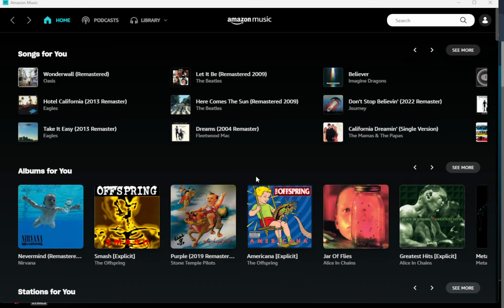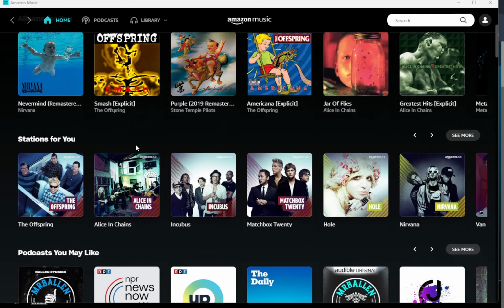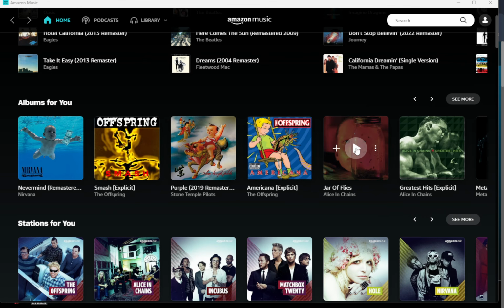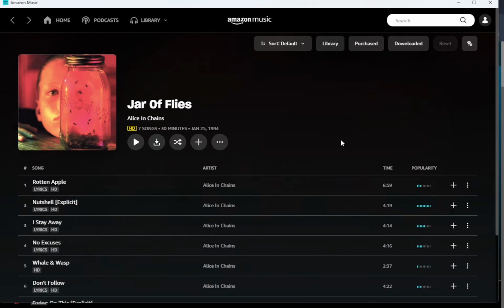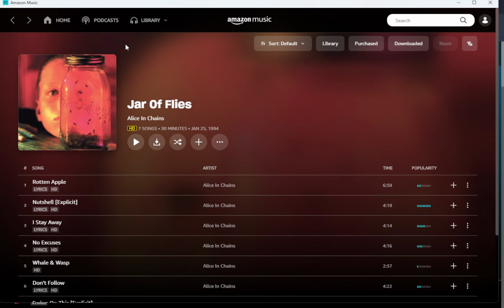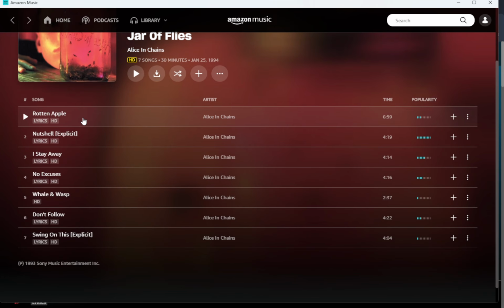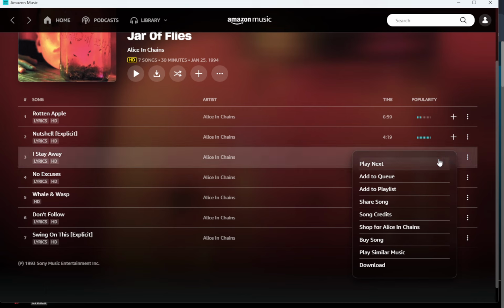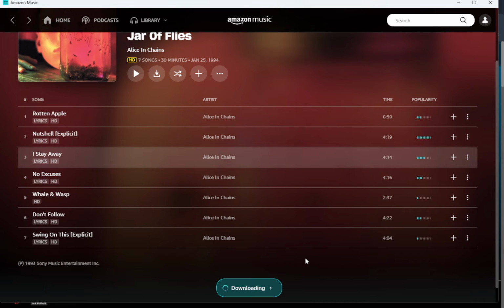How to Download Music on Amazon Music [2026 Full Guide]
How to Download Music on Amazon Music

In this video, we show you exactly how to download music on Amazon Music to ensure your favorite playlists, albums, and tracks are available for offline listening. Utilizing the platform’s mobile and desktop application features allows us to store audio files locally, providing an uninterrupted high-fidelity audio experience regardless of your cellular signal or Wi-Fi availability.

Mastering the management of offline audio libraries improves project organization for users who want to optimize their mobile data usage and maintain a consistent soundtrack during travel or in low-connectivity environments. We focus on navigating the library and storefront interfaces to locate the download parameters, utilizing the audio quality settings to balance storage capacity with sound performance, and verifying the status of your authorized downloads to ensure your music is ready for playback at any time.

Technical Specs:
Software: Amazon Music; Feature: Offline Music & Library Management.